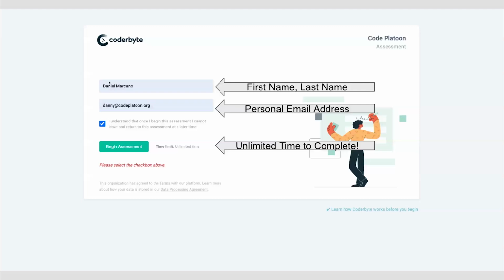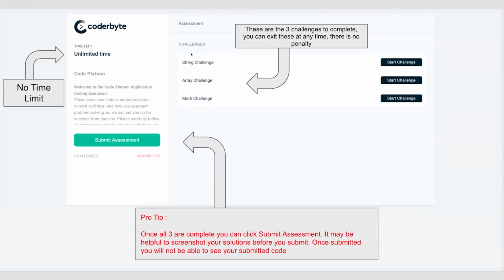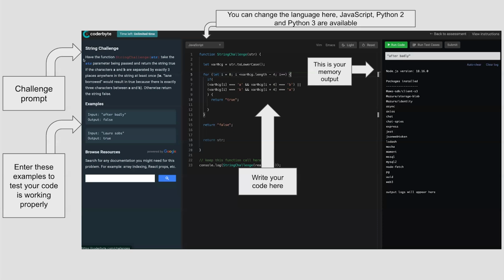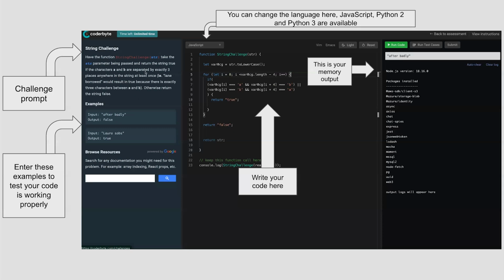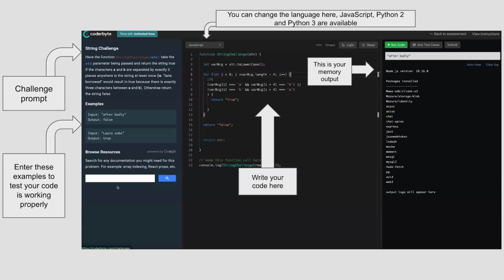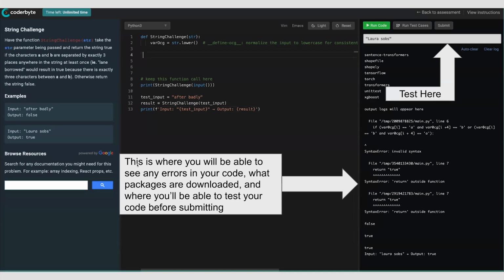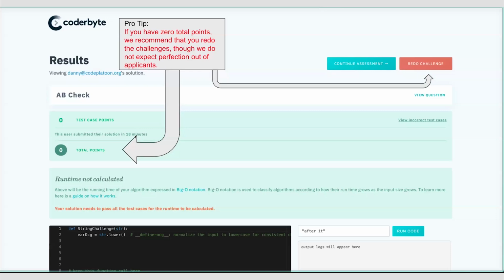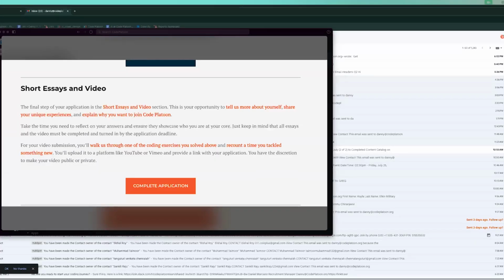Application Support Hour | July 25, 2025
Our student recruitment manager hosted a special virtual Application Support Hour on Thursday, July 24 to help you tacklequestions about Part Two of the your application and the including Coding Exercises.